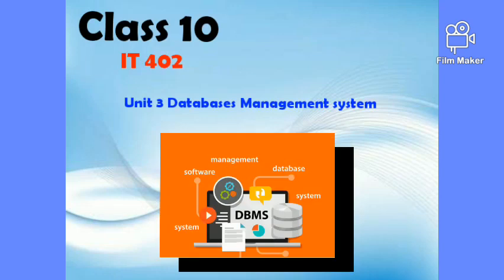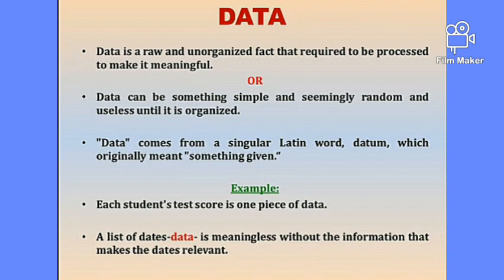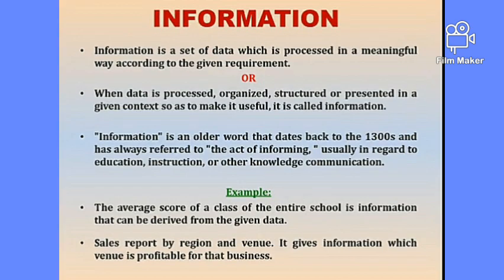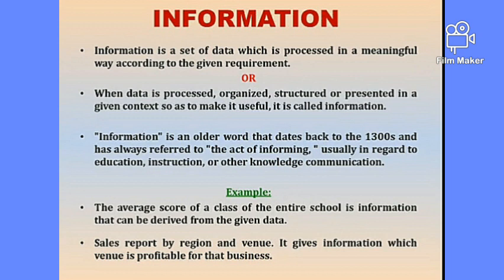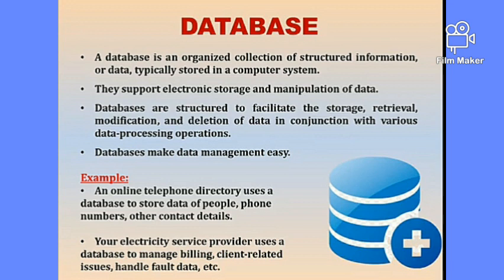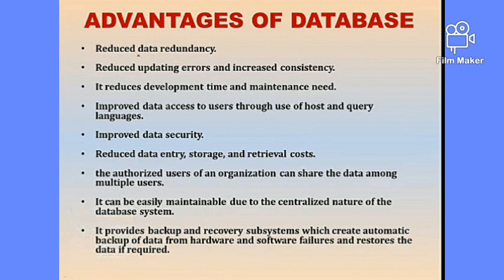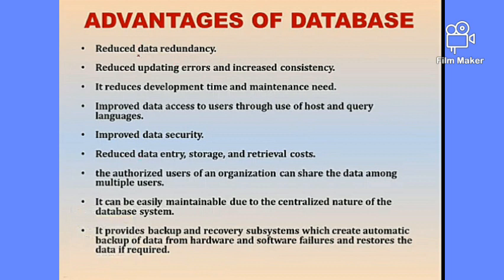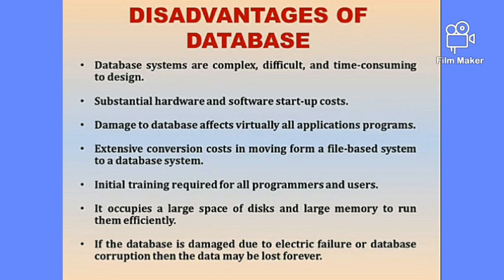Erudite 2nd November Class 10 Computer by sabnam miss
Unit 3 Database Management system
Topic : Introduction to DBMS